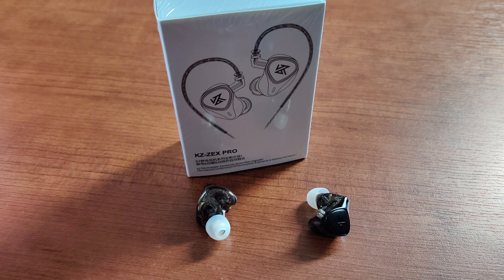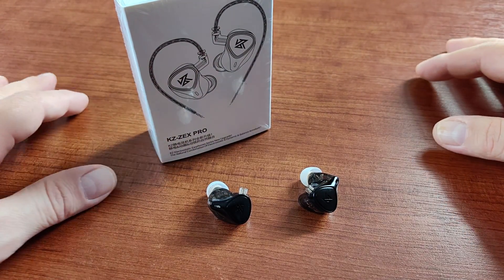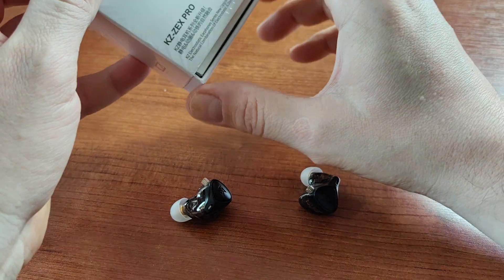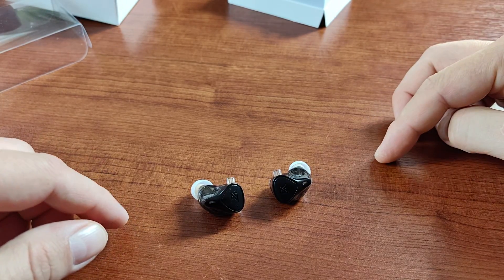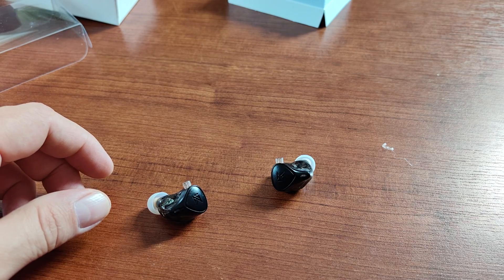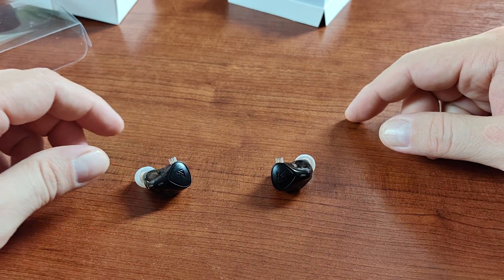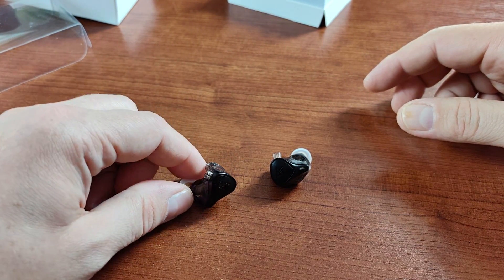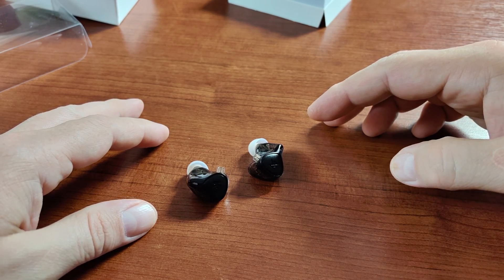KZ ZEX PRO Review: Will it blend? Dynamic + armature + electrostat?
Remote beer tap control :D

Got them in my quest of testing cheap KZ headphones.
I think this is one of few companies that are trying to push boundaries and experimenting with new designs - I like that!
ZEX Pro has three (per side) different technology drivers: dynamic, electrostat (electret) and armature. Will it work together?